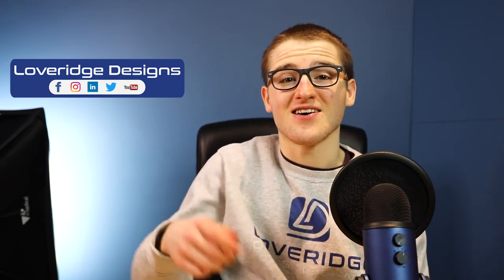Getting into it with Loveridge Designs Episode #15 - Location Scouting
This week on "Getting into it with Loveridge Designs" We are going to what location scouting is and why it is an essential piece of the production process.If you have any questions or comments please leave them below!

Stay up to date with all of our different work on our social channels:

If you need a project completed get in touch by heading